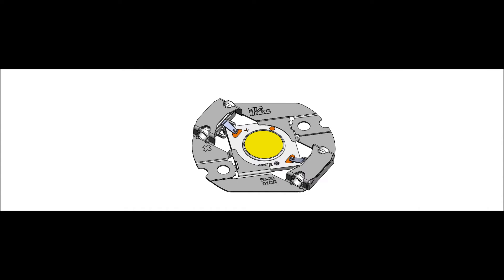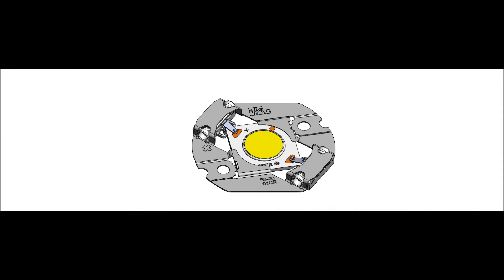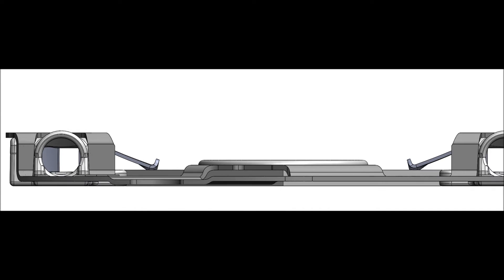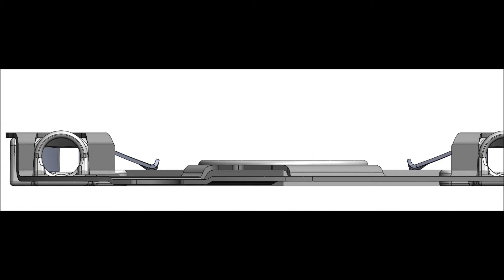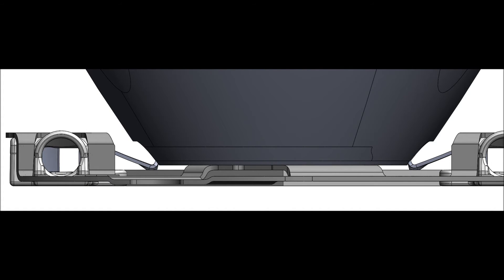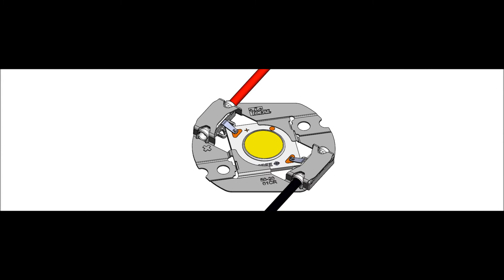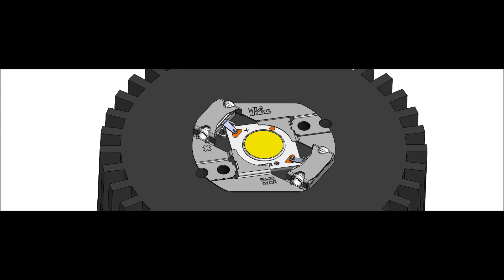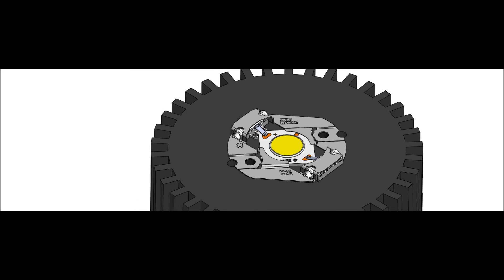IDEAL Chip-Lok Jr. COB Array Holder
The Chip-Lok Jr. holder is a small, ultra-thin device for providing robust electrical, mechanical, and thermal connection of your Cree, Citizen, or other small LED COB array to your heatsink.  With a stainless steel thickness of just 0.3 mm (3 sheets of paper), no holder can provide the long life of stainless steel nor the closeness of the reflector to the LES.